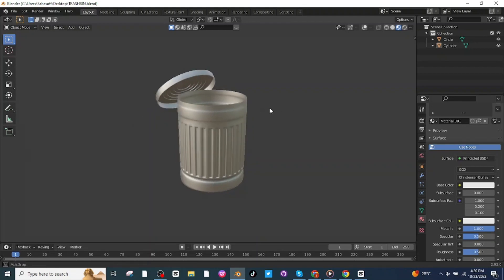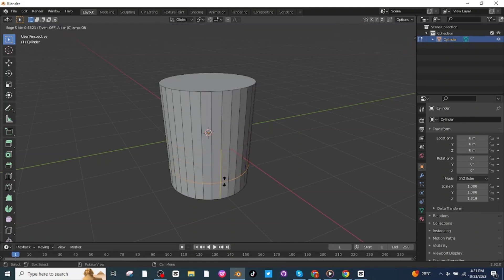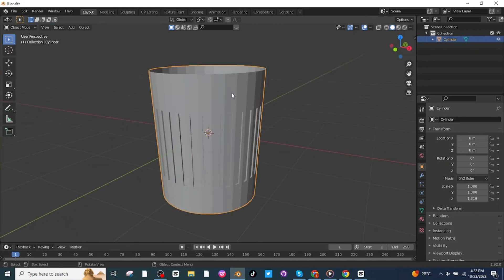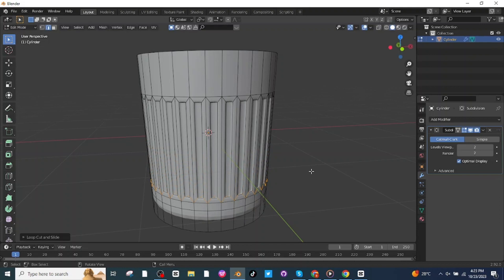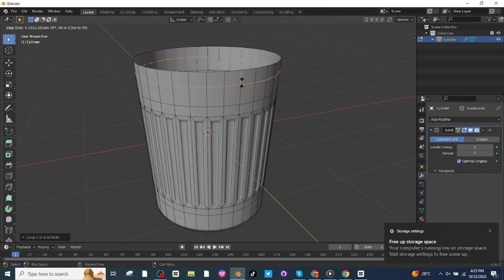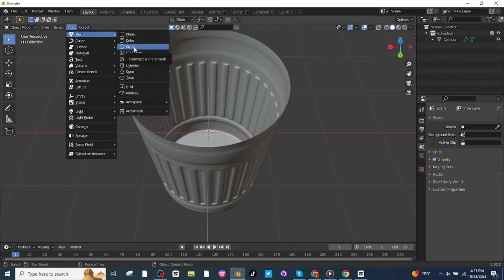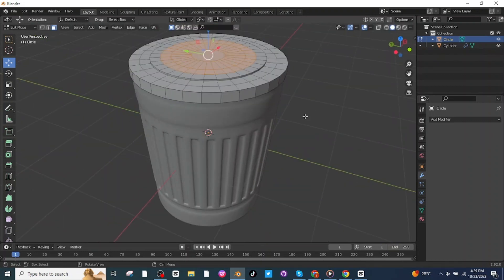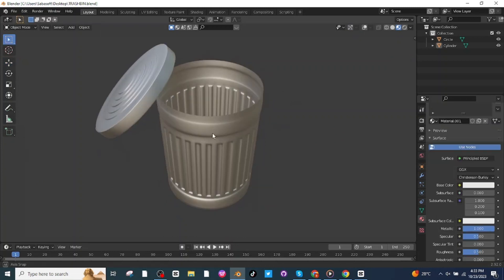"Blender Tutorial : Modeling a 3D Trash Can in Blender | A Step-by-Step Tutorial"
Dive into the world of 3D modeling with this comprehensive Blender tutorial on creating a realistic trash can. Learn essential techniques, tips, and tricks to bring your digital trash can to life!

    Blender 3D, trash can modeling, 3D tutorial, Blender tutorial, 3D modeling techniques, digital art, CGI, beginner's guide, step-by-step, 3D design, computer graphics, trash bin creation, Blender tips.